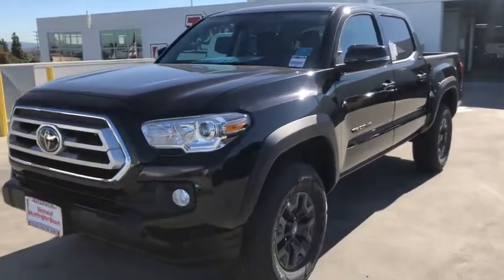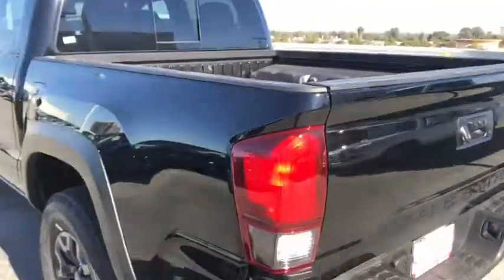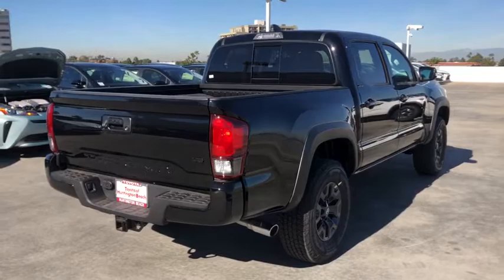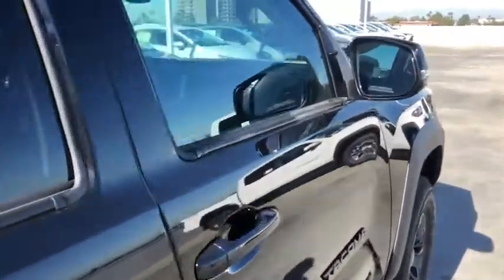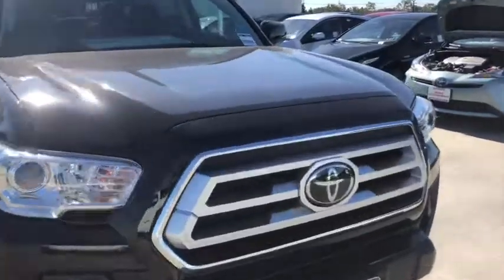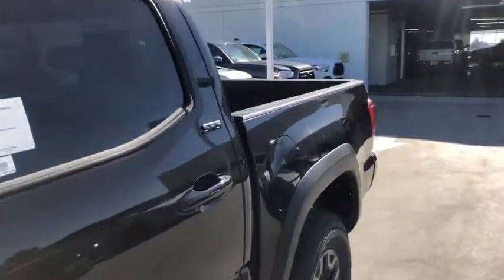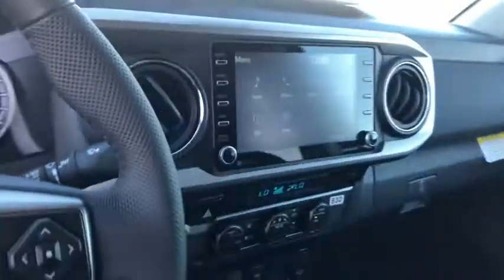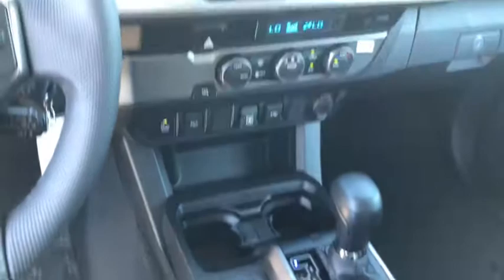2021 Toyota Tacoma Westminster, Costa Mesa, Garden Grove, Long Beach, Huntington Beach, CA 203646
Midnight Black Metallic New 2021 Toyota Tacoma available in Huntington Beach, California at Toyota of Huntington Beach. Servicing the Costa Mesa, Garden Grove, Long Beach, Huntington Beach, CA area.